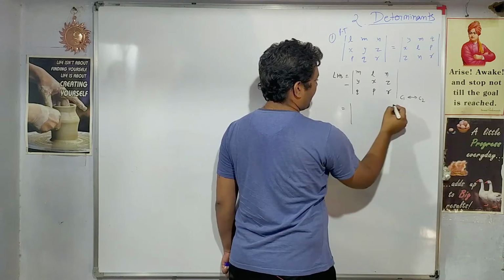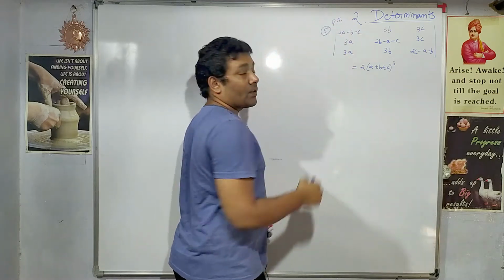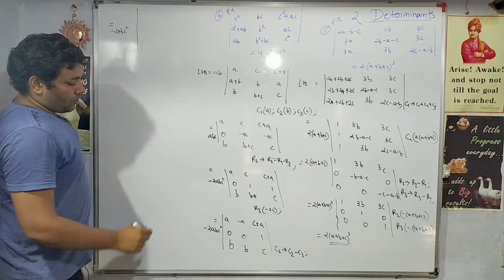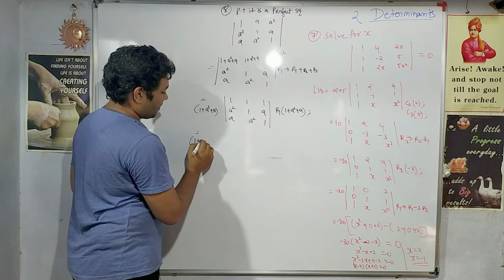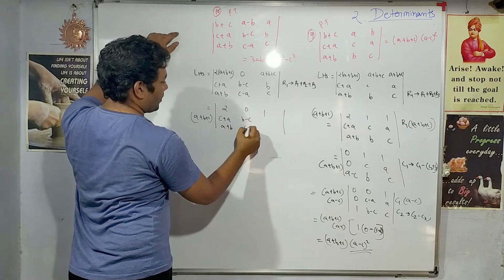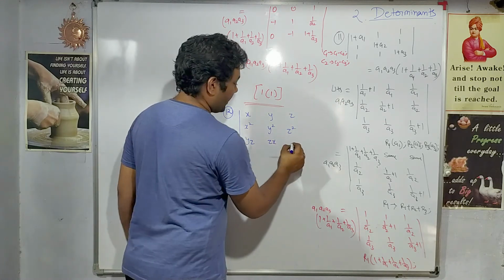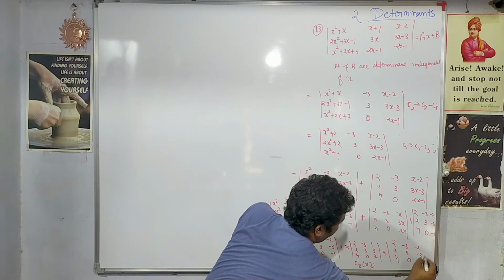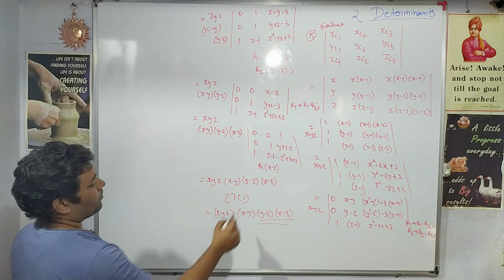std 12 | maths | determinant 2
proove that type question of determinant are solved and explained